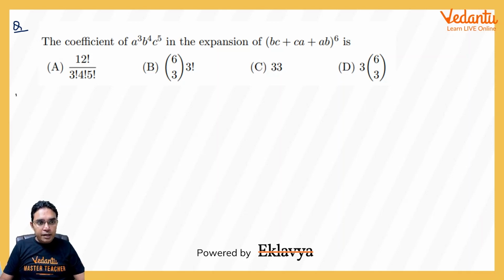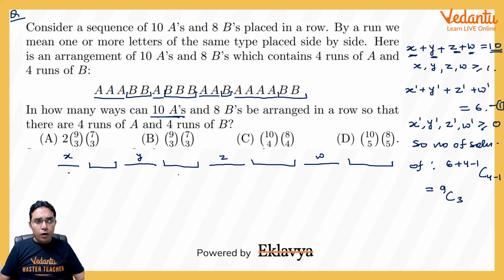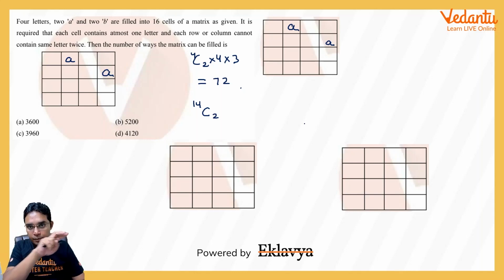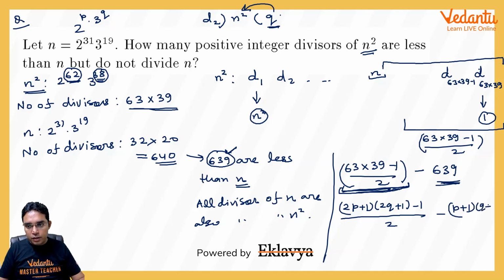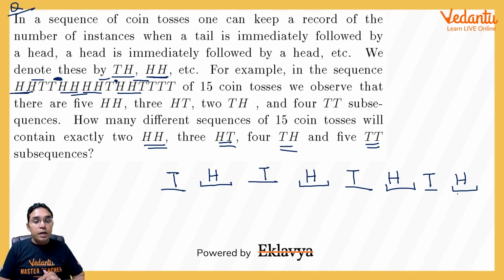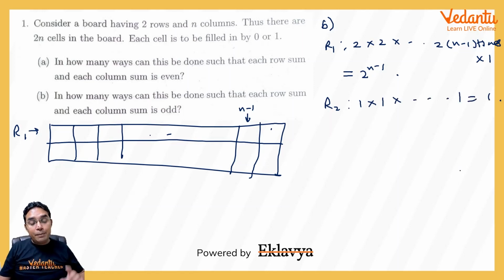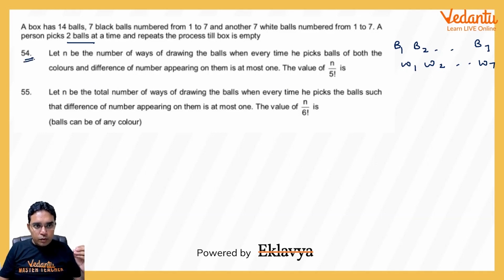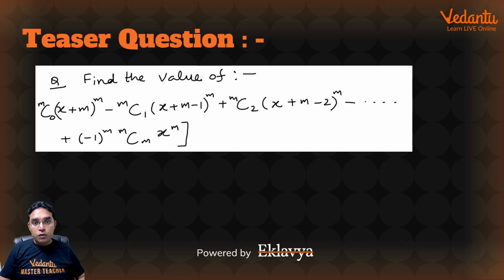PnC MISCELLANEOUS PROBLEMS FOR ISI | ISI & CMI EXAM PREPARATION - I | ISI 2022 | SURENDRA JAIN |VOS